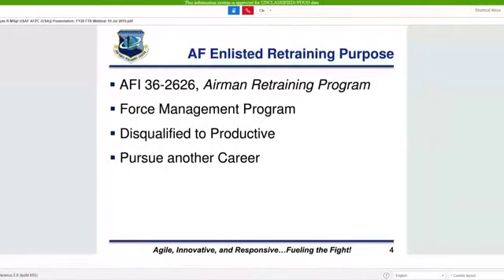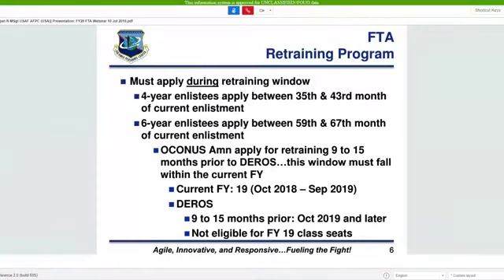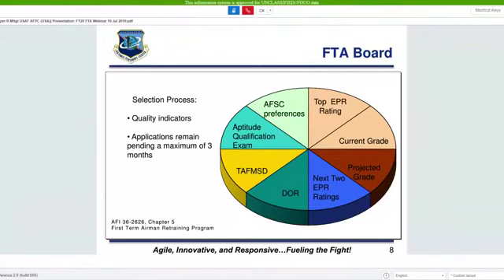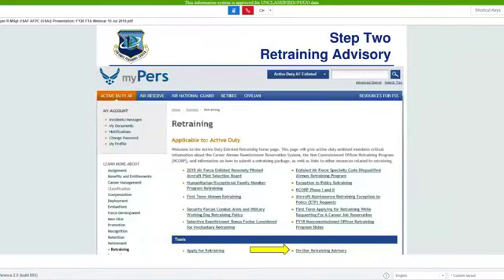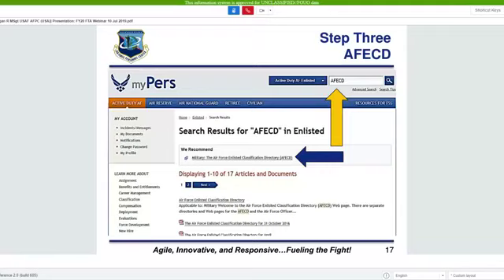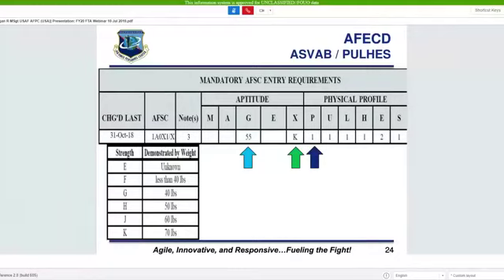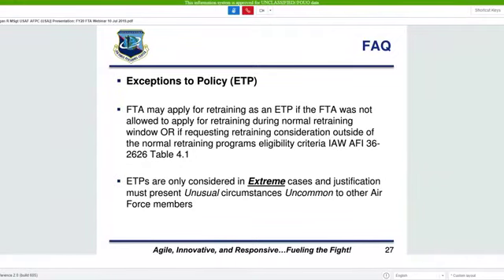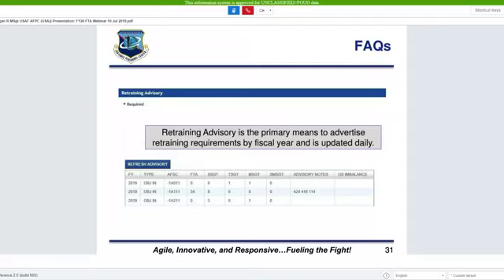First Term Airman Retraining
Agenda items:
- Air Force Enlisted Retraining Program Purpose
- First Term Airman Retraining Program
- Customer Roles and Responsibilities
- Interpreting myPers Retraining Advisory and Advisory Notes
- Navigating through AF Enlisted Classification Directory (AFECD)
- Q&A session